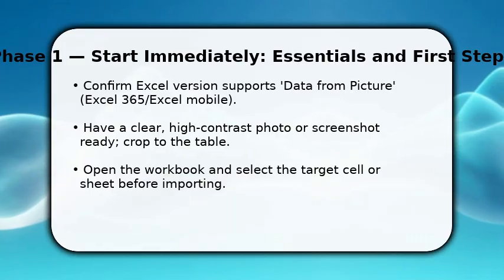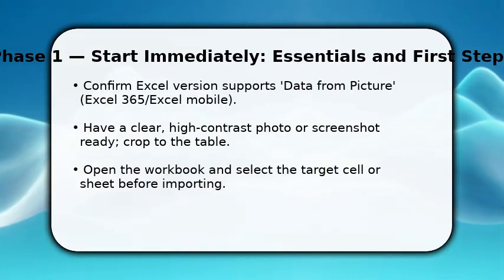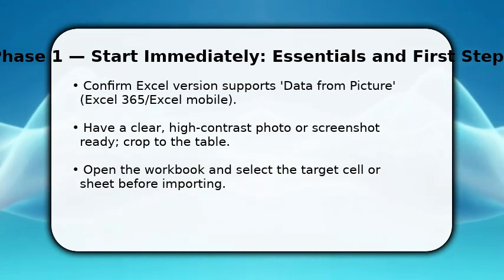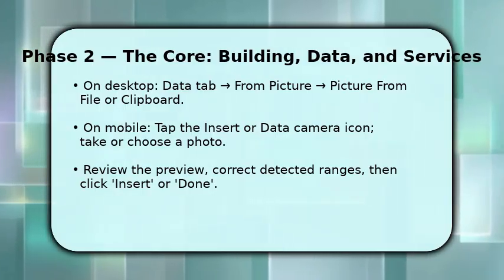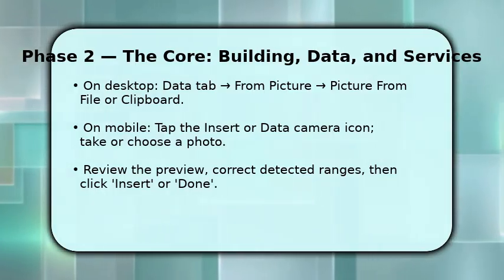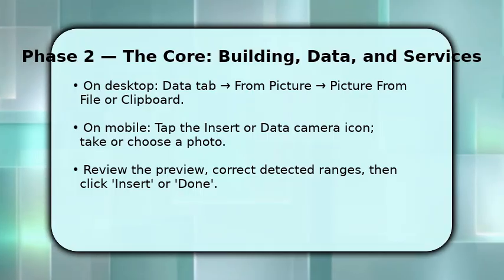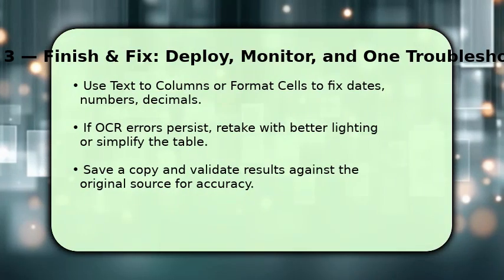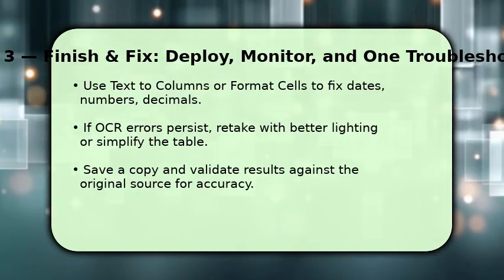How to Import Data from Picture in Excel - Easy Guide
How to Import Data from Picture in Excel - Easy Guide | 🔒 Surfshark VPN Deal — Stay private and secure. $1.99/mo + 3 Months Free ▸

Discover the simple steps to import data from pictures directly into Excel. This quick guide will walk you through selecting images, extracting information using built-in tools or third-party software, and organizing your extracted data within an Excel spreadsheet for analysis.

import picture,